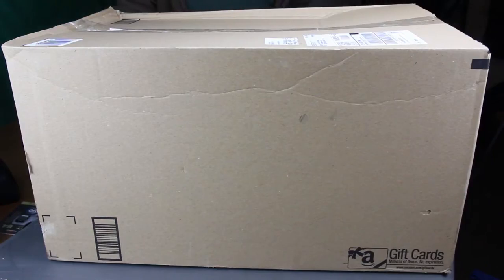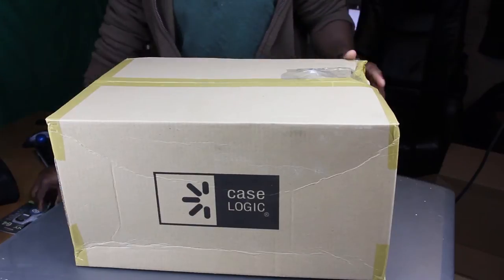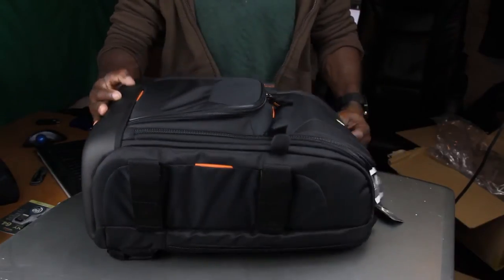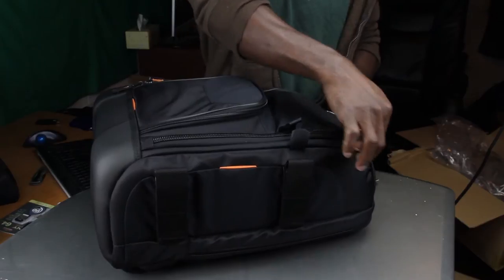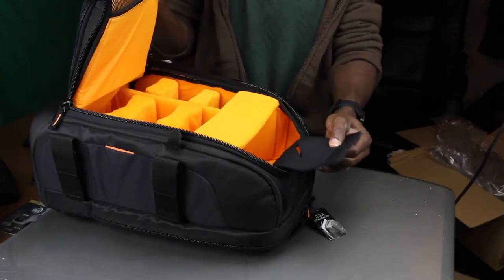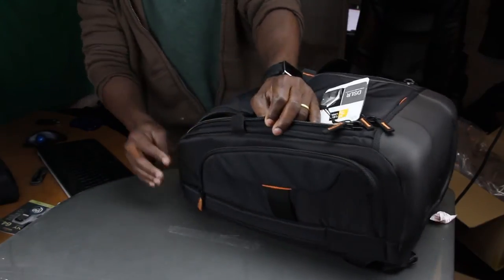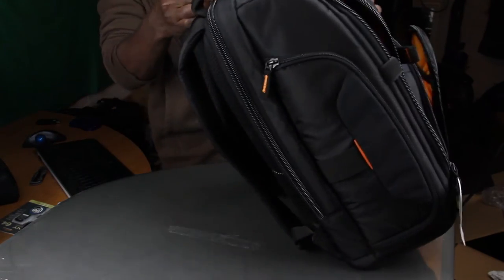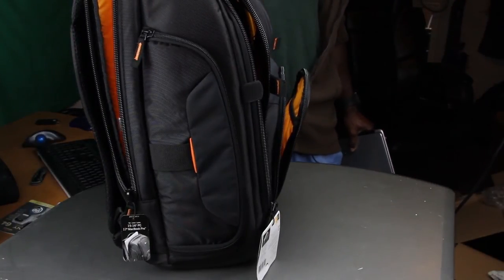Case Logic SLRC-206 SLR Camera and 15.4-Inch Laptop Backpack (Black) UNBOXING